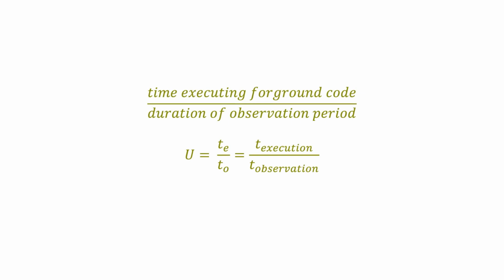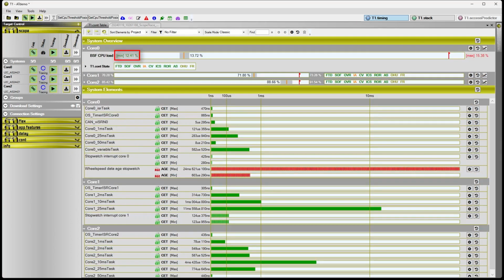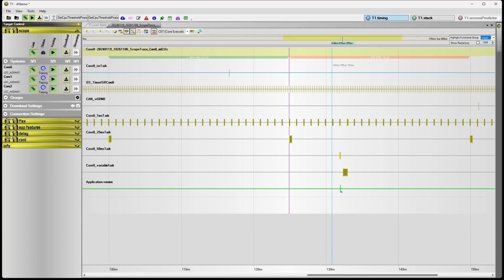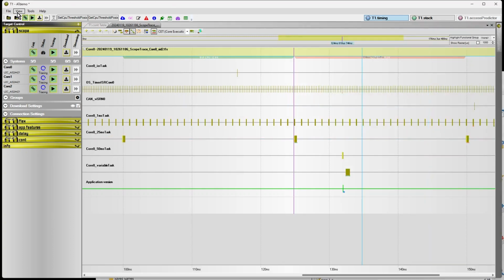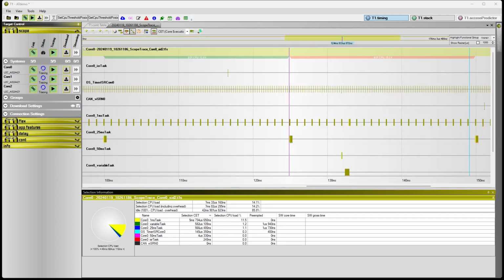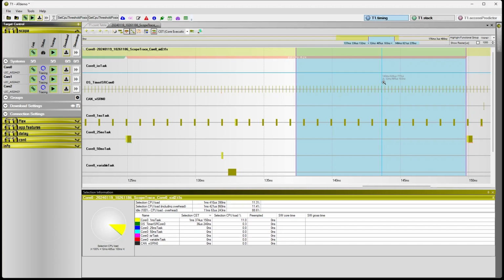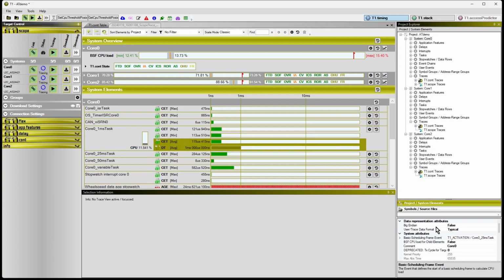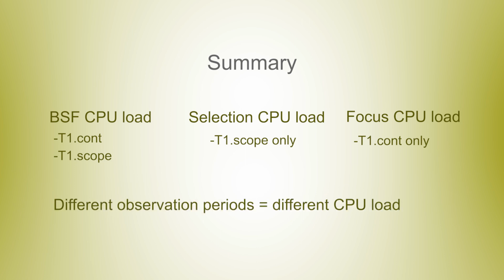The different types of CPU load that T1 can measure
This support video shows you how to execute the different types of CPU load in T1.